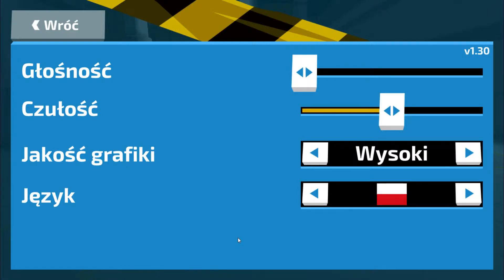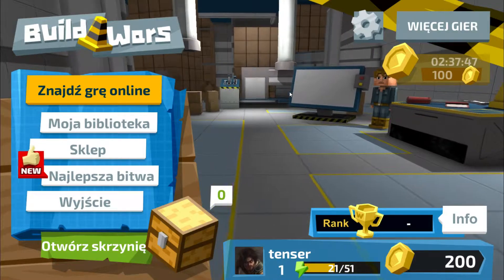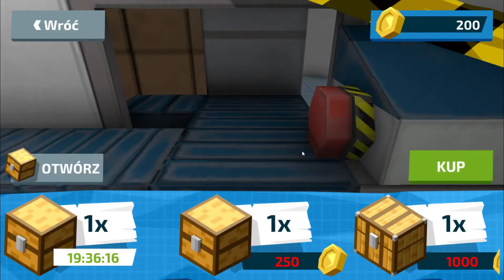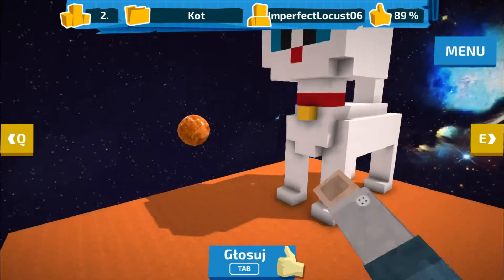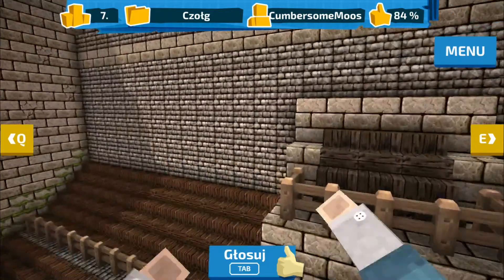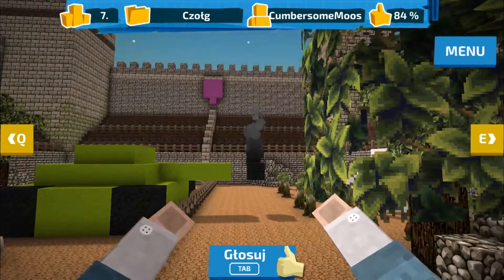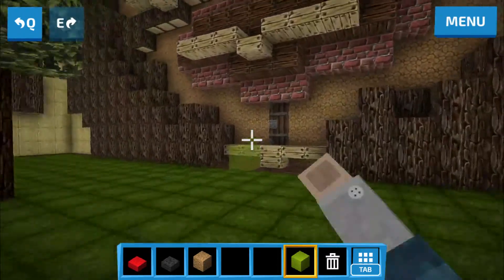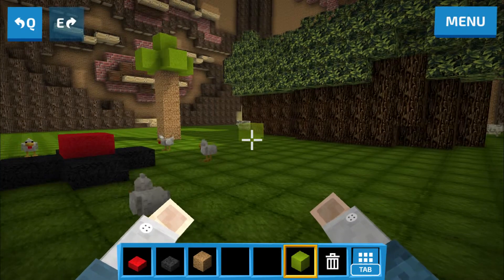Review Build Wars SR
The key was provided by developer. Game review of Build Wars